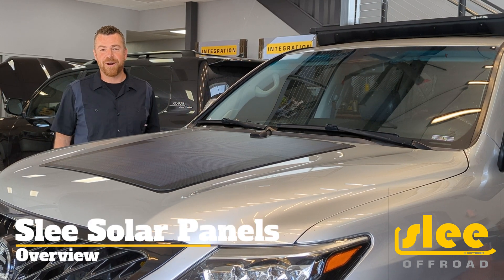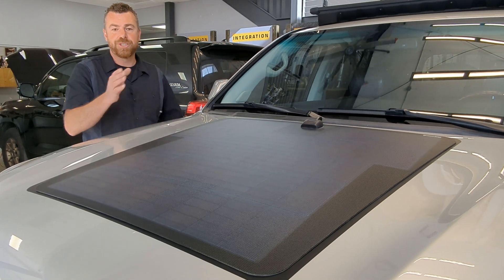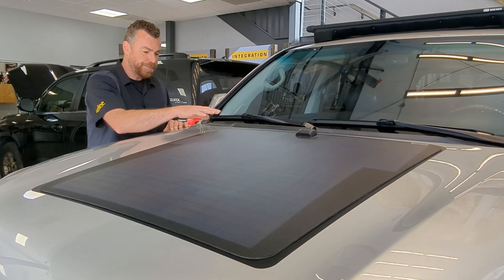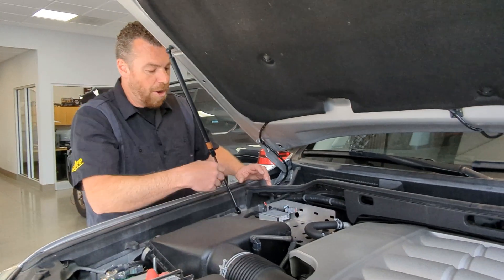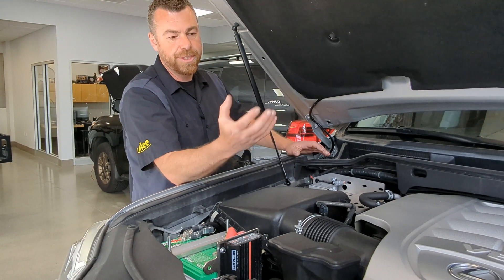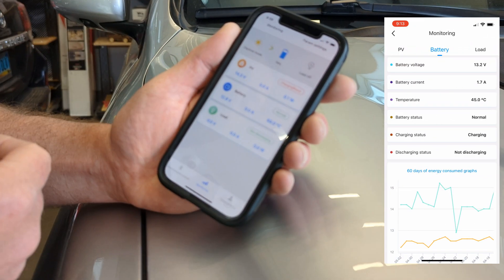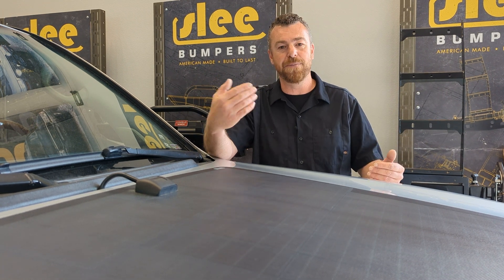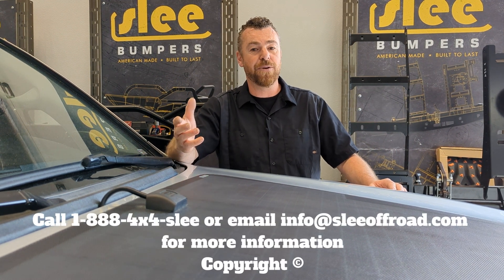Slee Solar Panels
Overview of Slee hood mounted solar panels. Details, parts and more.